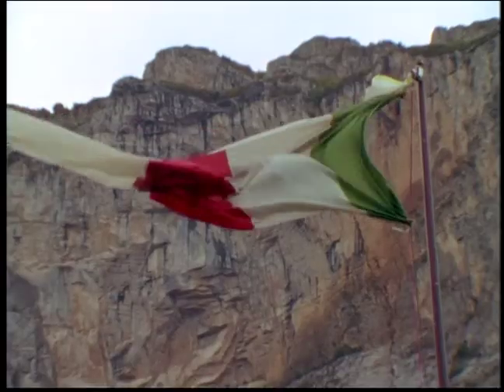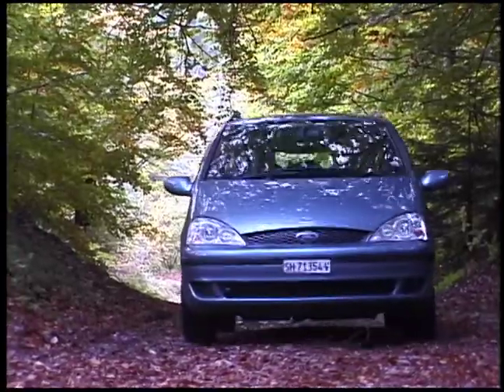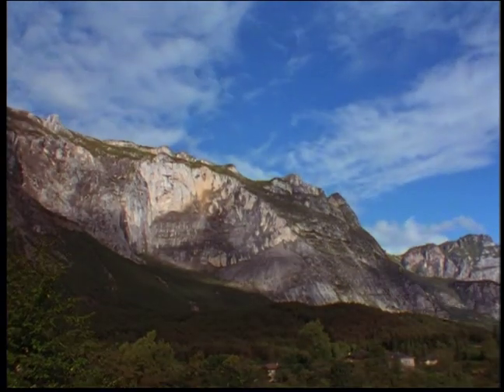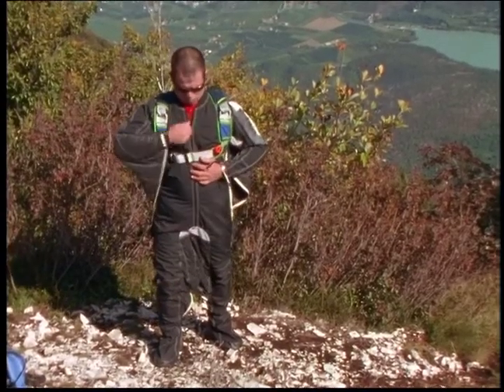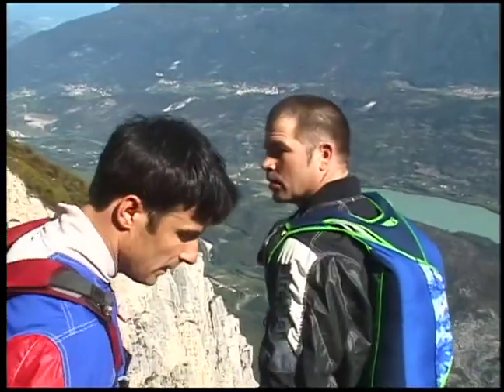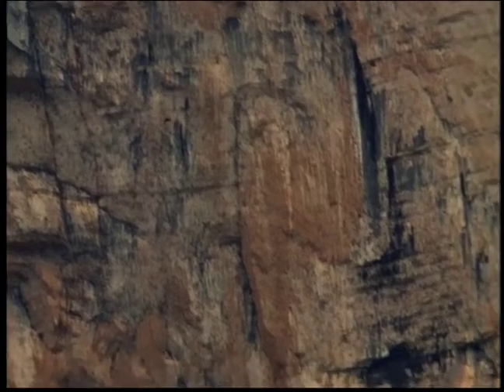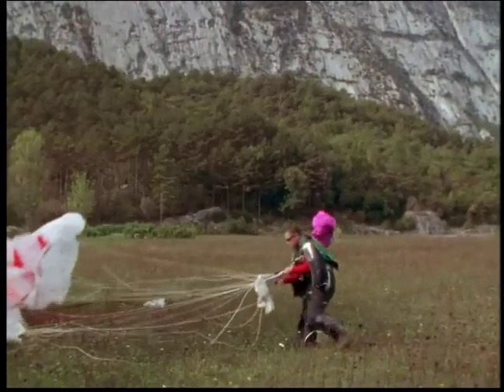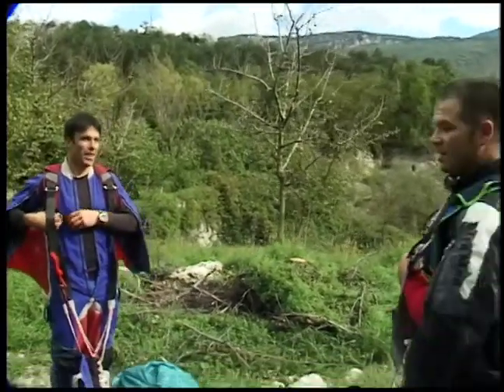Dave Barlia and Andy West BASE Jumping in Italy by Warren Miller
Warren Miller athletes Dave Barlia and Andy West go BASE jumping off of the Argo in Italy.